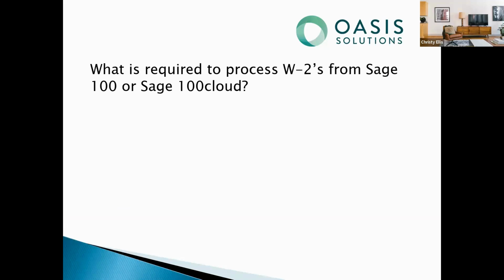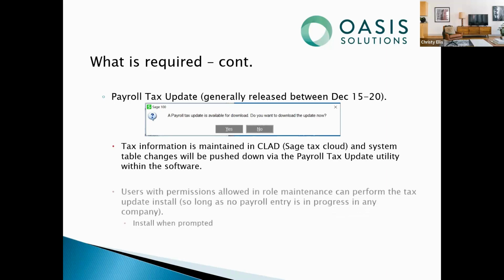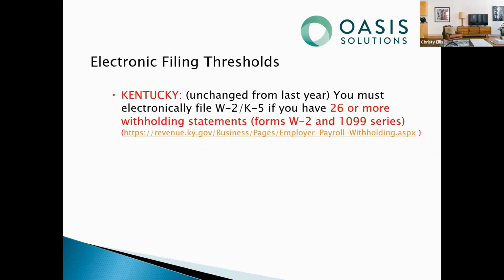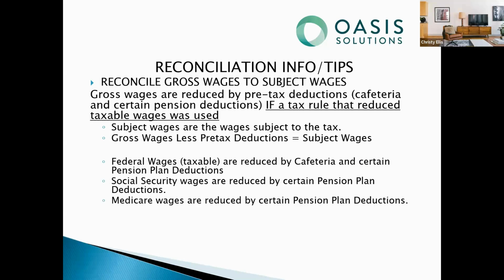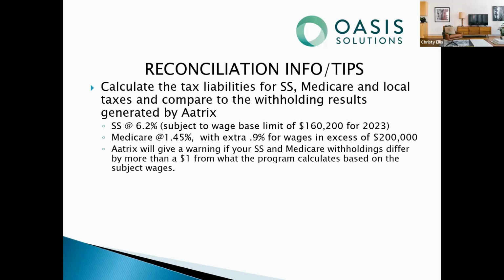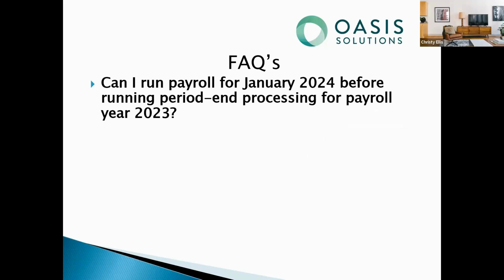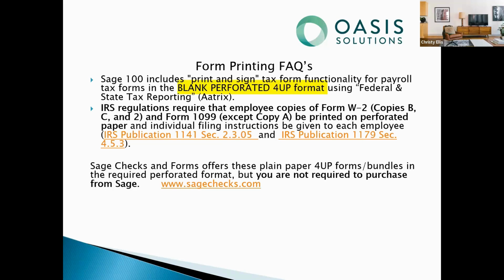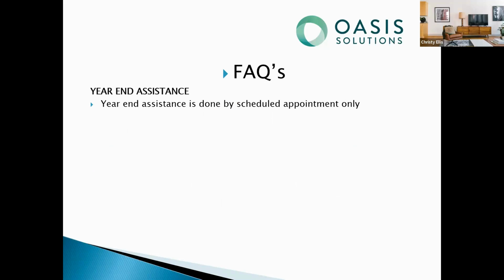Sage 100 Year End Payroll Module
This session is ideal for anyone going through payroll Year End in Sage 100.

Christy Ellis, Senior Sage Consultant discusses:
- Any new changes related to W-2 processing
- What forms to purchase
- E-filing, ACA
- What steps need to happen in order to prepare for year end